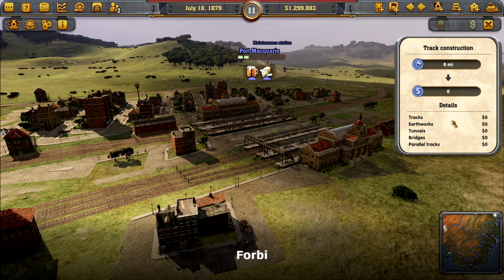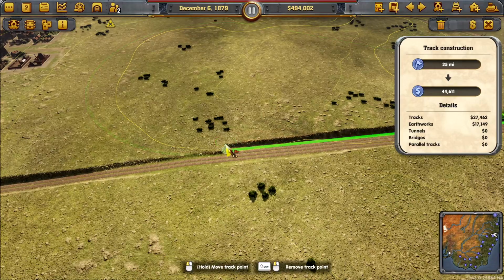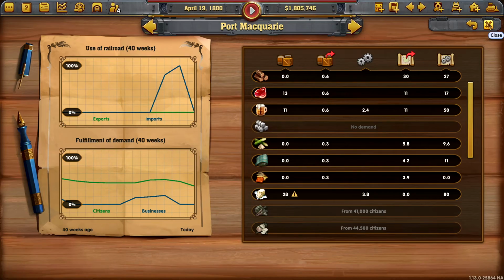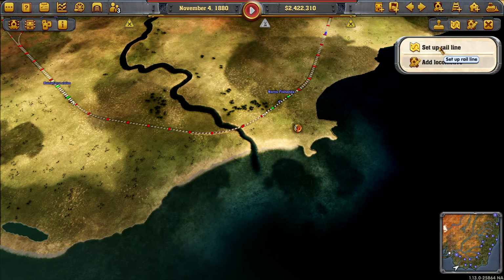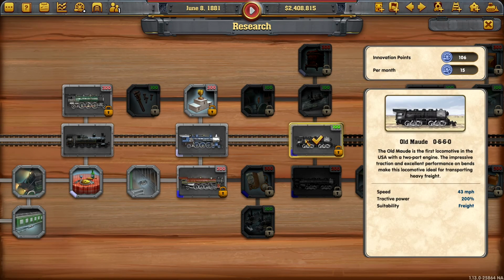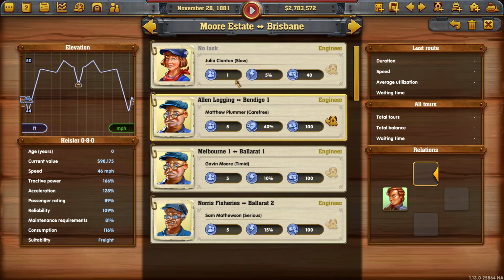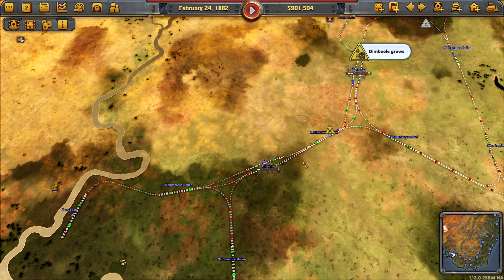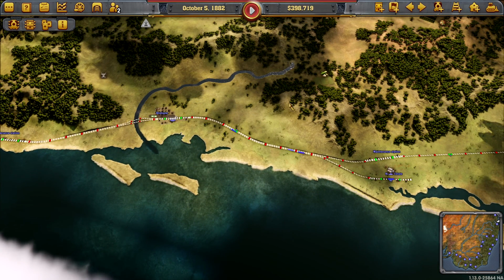Railway Empire: Down Under DLC - Scenario Let's Play #15: Double Founding & New Tasks!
Episode 15 - Railway Empire: Down Under DLC

Please join me in my Let's Play for Railway Empire's Down Under DLC: Pioneering spirit Scenario, as I aim for achieving a decent score in my fourth hard rated scenario. Things are different, we have no competitors other than time itself!

During the first half of the 19th Century, the colonial territories of Australia are sparsely populated and consist primarily of coastal cities and a few smaller farming settlements in the remote outback. However, a series of events is set to spark an industrial revolution, one that will usher in an era of change for Australia and secure a lucrative future. In the Railway Empire “Down Under” DLC, it is up to you to tame the unforgiving outback and expand your railway network across its wild terrain and beyond. Your railway will ultimately be the key to laying the foundations for flourishing cities and to connecting remote mining settlements to coastal metropolises. Are you ready to face the sun-scorched landscape of Australia’s Red Centre?